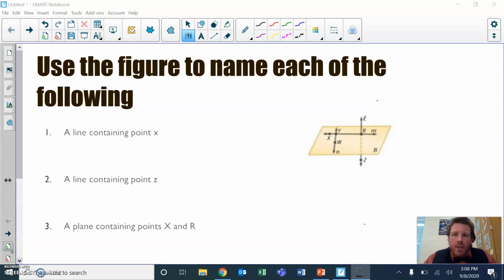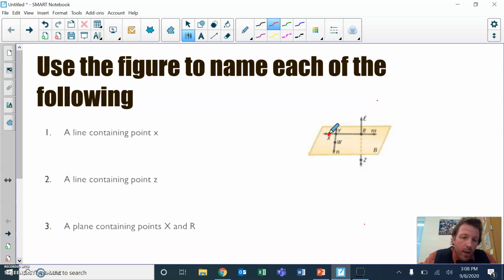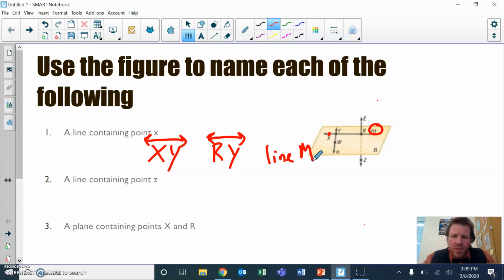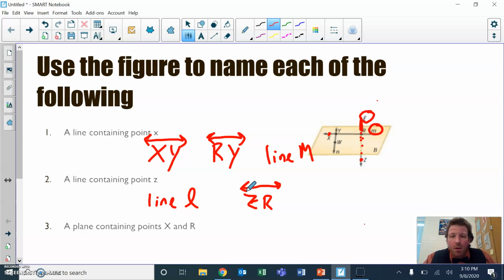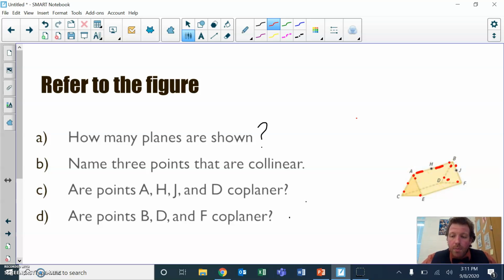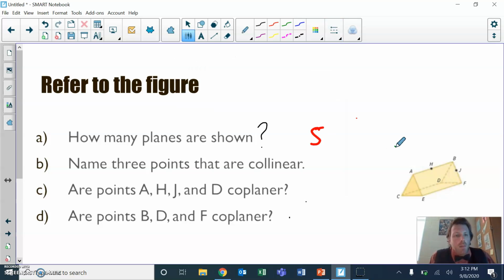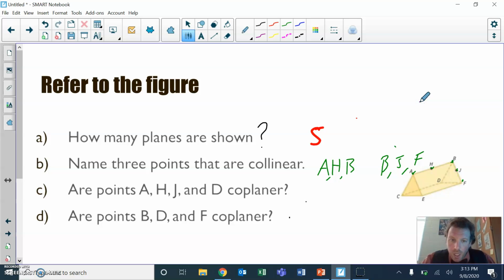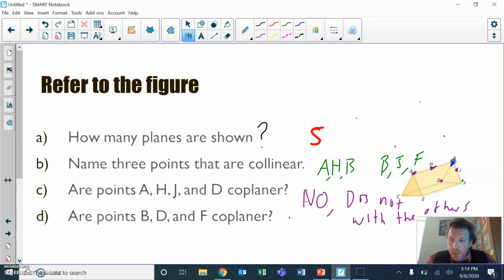More on Points, Lines, and Planes